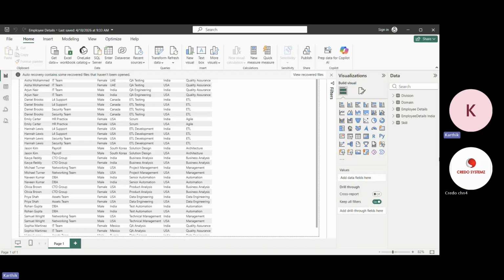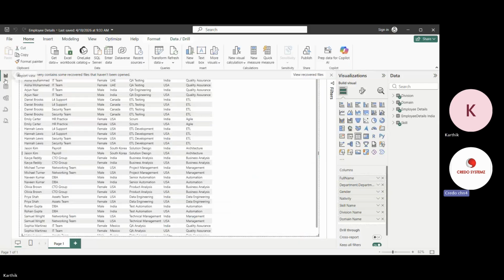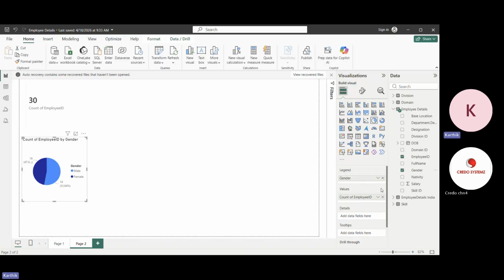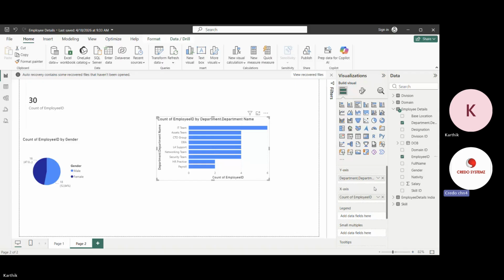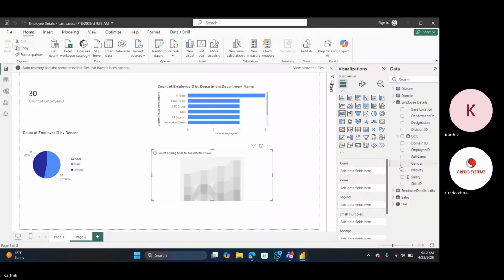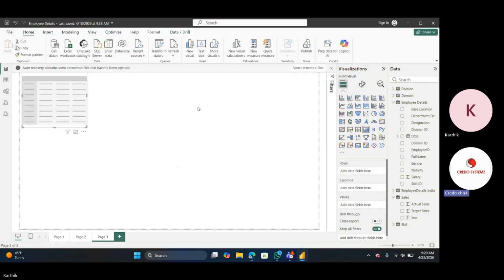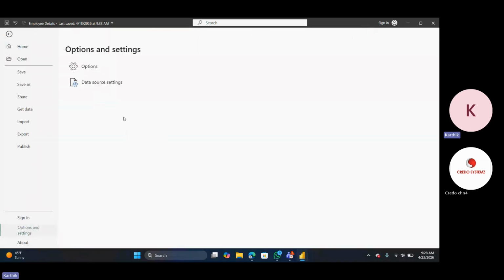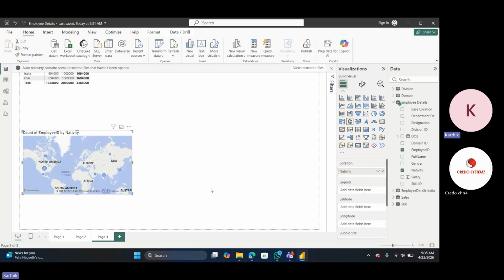Session 05--April 25